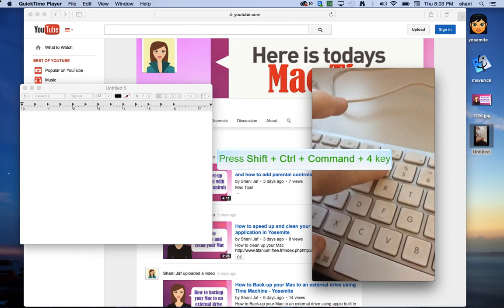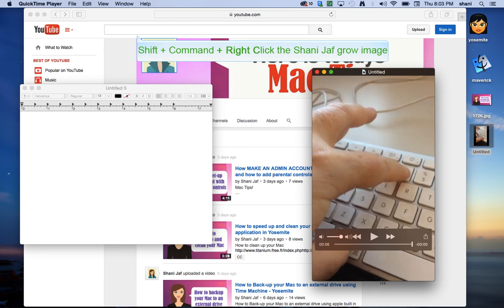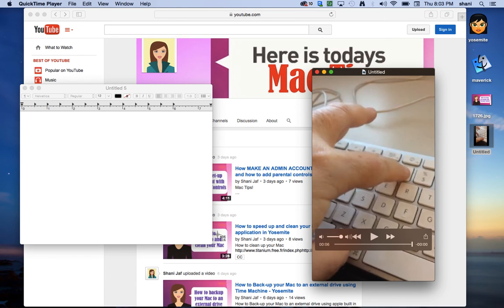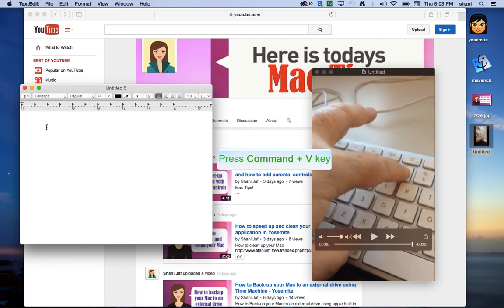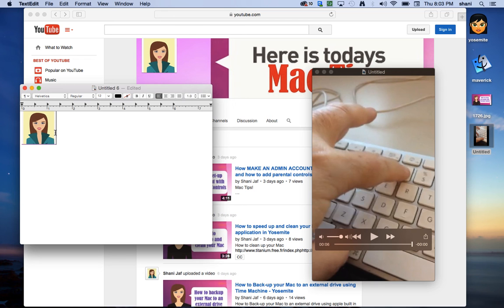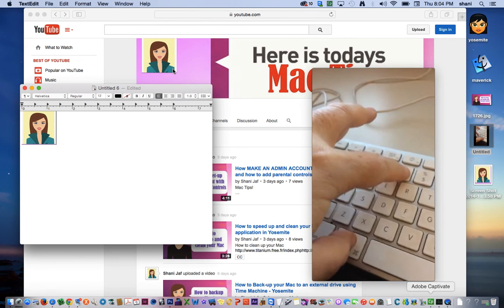How to take a Mac Screen Shot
How to take a Mac Screen Shot - in Mac OS X or mac screen recorder image - Will work on any Macbook Air Laptop or Mac Desktop, Screen Capture on a Mac Print ! Screen / Screenshot See more KEYBOARD SHORTCUTS below:
Command & shift & 3    =    takes a screenshot of the entire screen and saves it to your desktop

Command & control & shift & 3    =    Takes a screenshot of the entire screen and saves it to your clipboard

Command & shift & 4    =    You choose an area and it saves it to your desktop

Command & control & shift & 4  =    You choose an area and it saves it to your Clipboard so it can pasted in emails etc.

Command & shift & 4  release them then click the space bar - Choose a floating window on your screen to capture and it will save it to your desktop

Try out these tips at your own risk - software for mac os x & mac os x apps recommendations - Use these tips at your own risk All work in MAc OSX Yosemite 10.10 and Maverick 2015 Most Watched Video on this channel

How to Remove ADWARE MALWARE VIRUS on MAC OSX for FREE for iMac, MacBook Pro, & MacBook Air os x yosemite tips

OSx video on screen shot mac Use these tips at your own risk